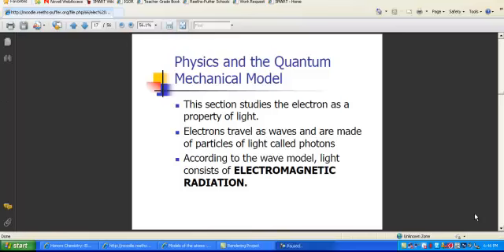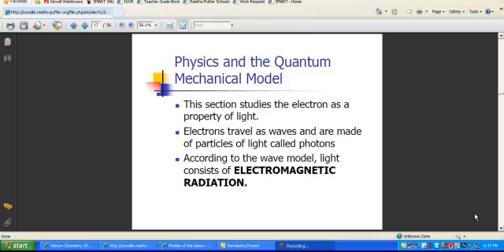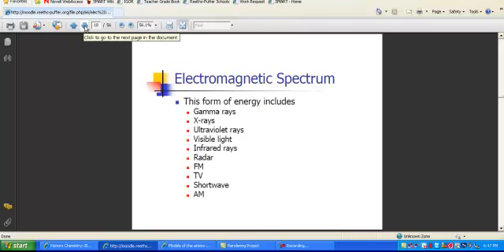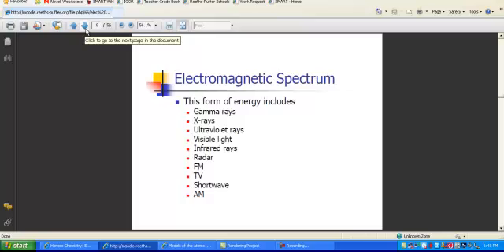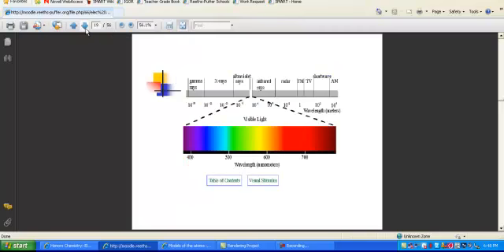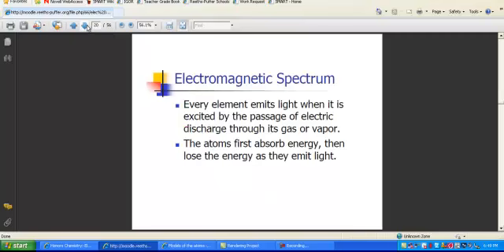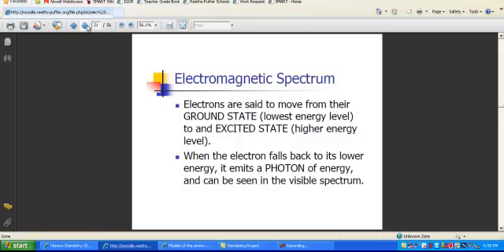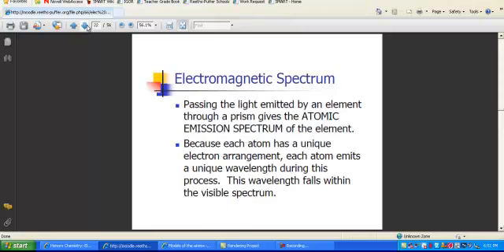Physics and the Quantum Mechanical Model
electromagnetic spectrum and electrons